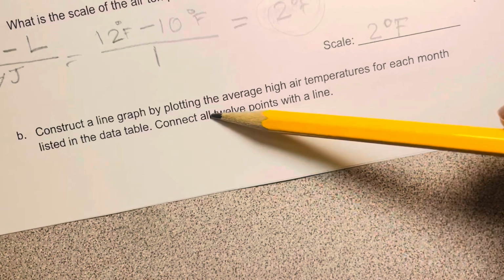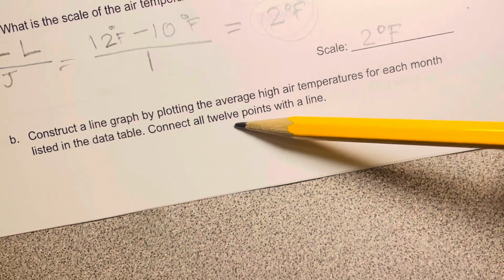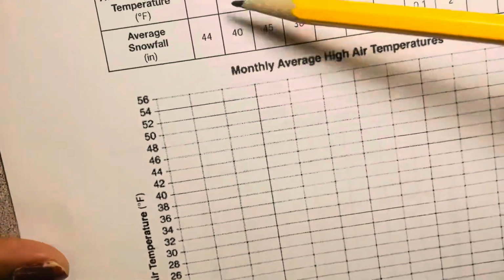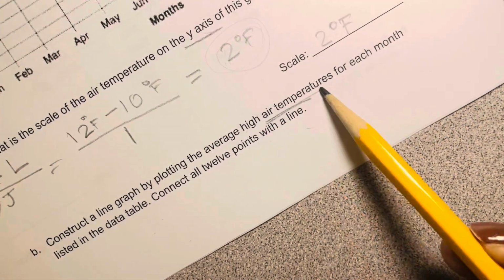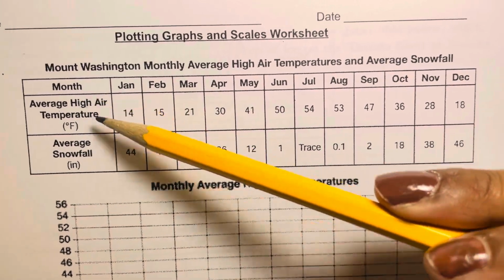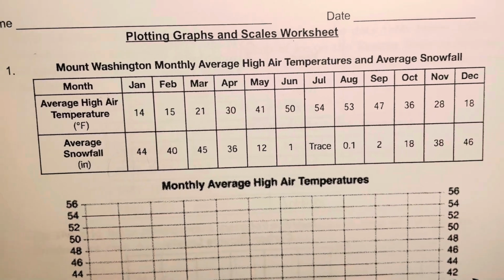Plotting Line Graphs Practice